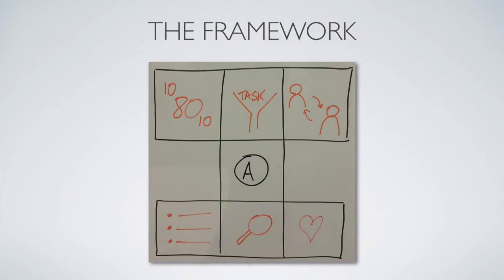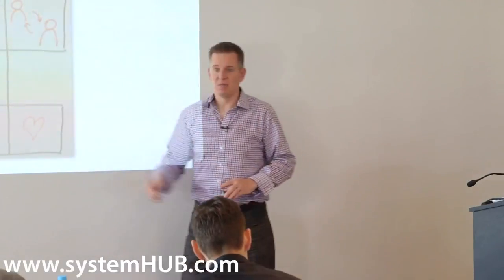The Hourglass Framework - A Business Process Model You Must Consider.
The hourglass framework is a business process model we highly recommend you consider.  Whether you are exploring different business models or undergoing a business process reengineering phase. It could help you save time and resources.